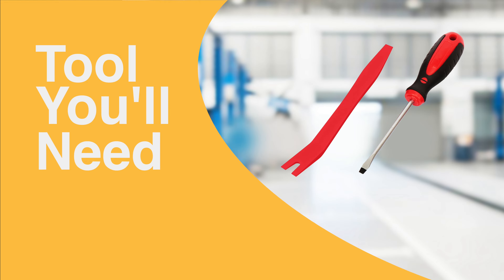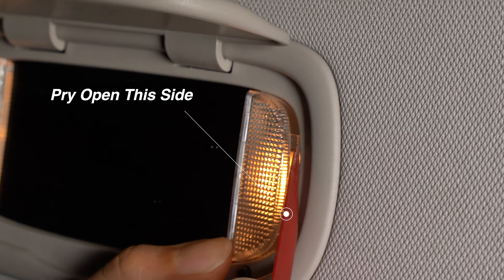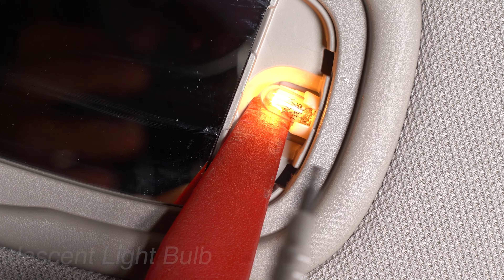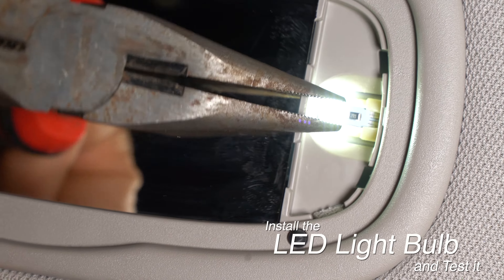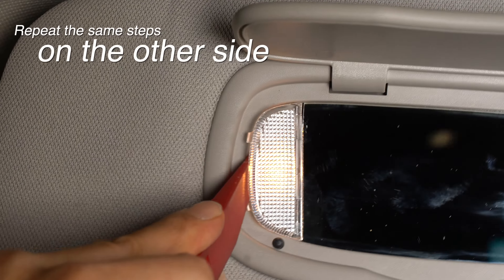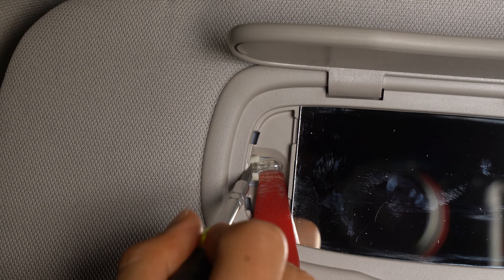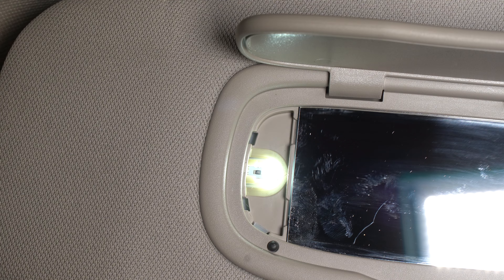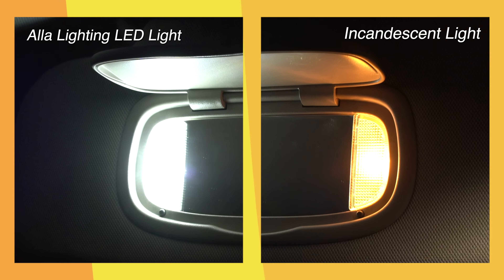How to Replace | Change Chrysler Pacifica Vanity Mirror Lights Bulbs?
This video shows How to Replace | Change Chrysler Pacifica Vanity Mirror Lights Bulbs?
Vehicle in the video:  2022 Chrysler Pacifica